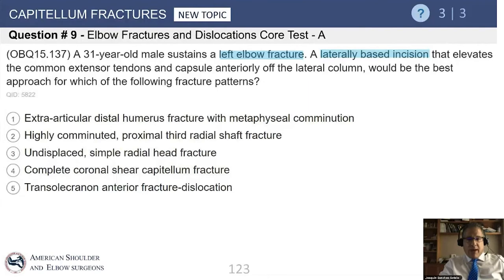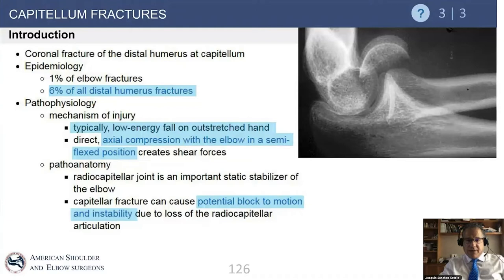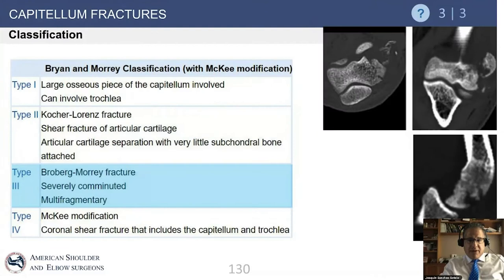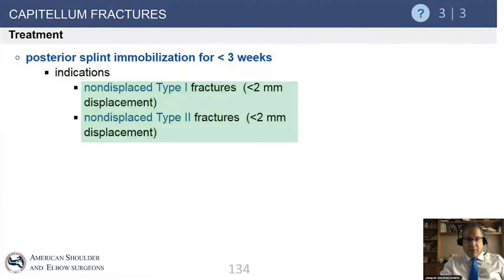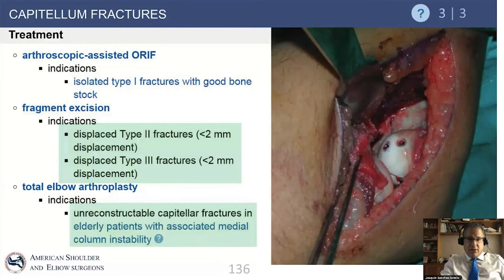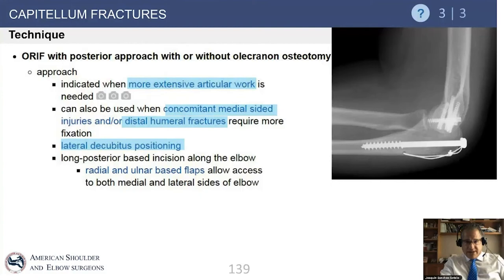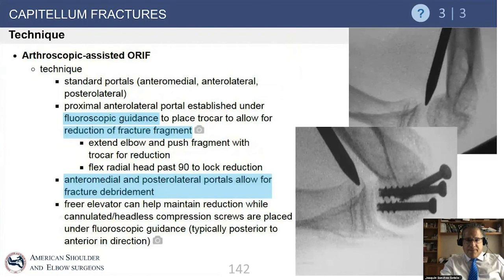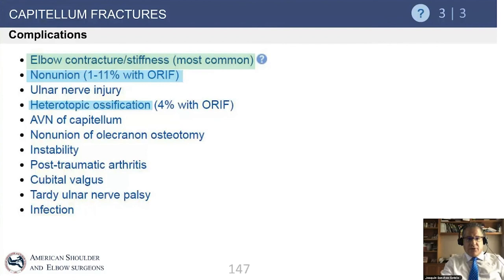Capitellum Fractures Exam Review - Joaquin Sanchez-Sotelo, MD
From: Elbow Fractures & Dislocations

Joaquin Sanchez-Sotelo, MD
Mayo Clinic